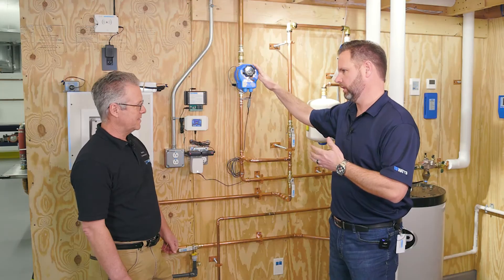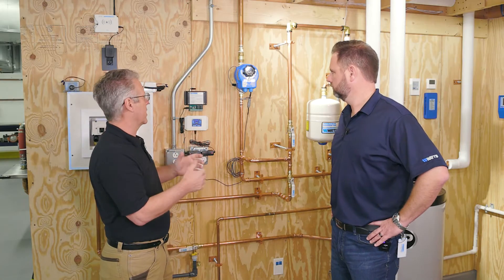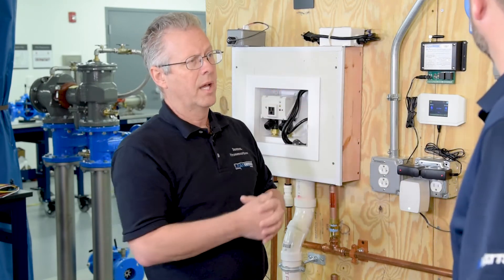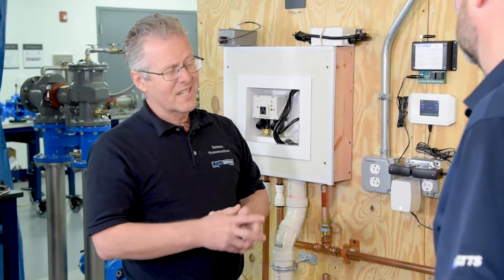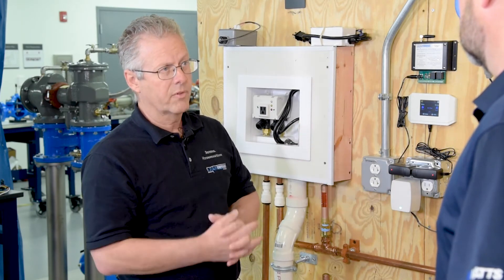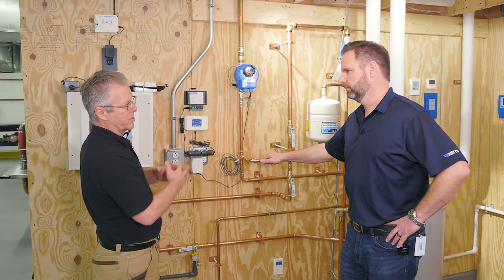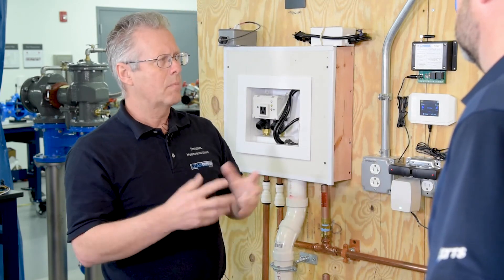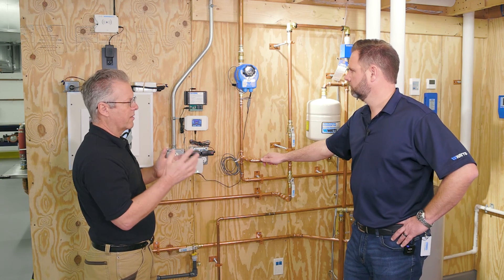Installing the Leak Defense Shutoff Valve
Some helpful insight from Keith Zander and Gary Parker regarding the installation of the Leak Defense shutoff valve.